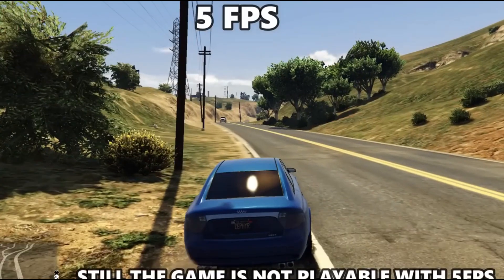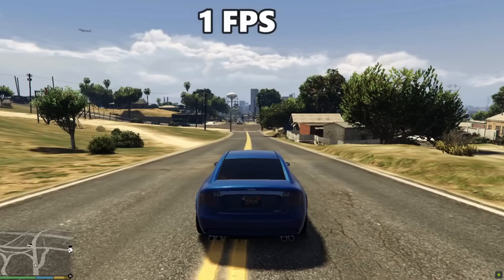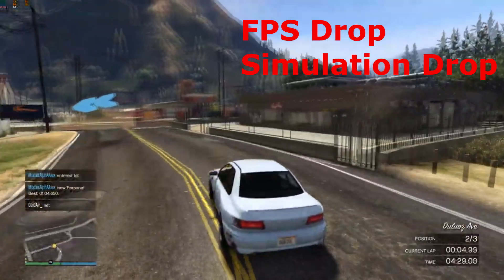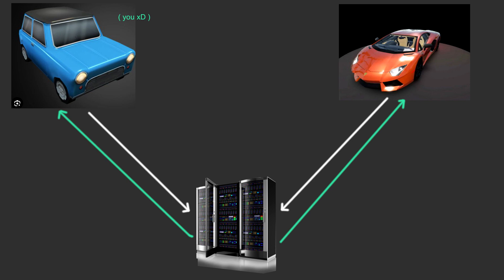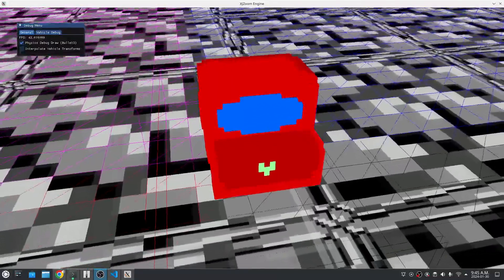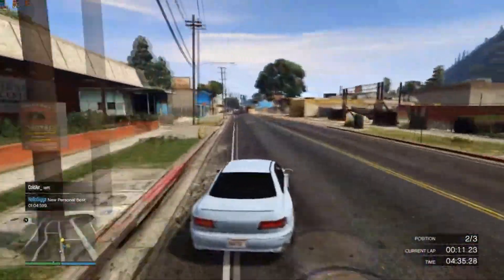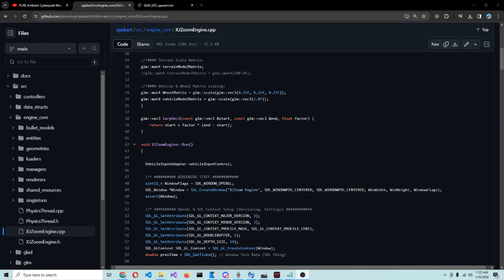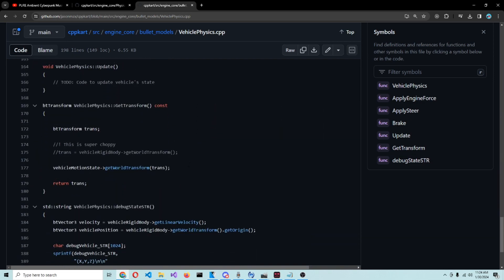Multi-Threading Problems & Discussion in Game Engines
This is my first DevLog, I hope you enjoyed :-)